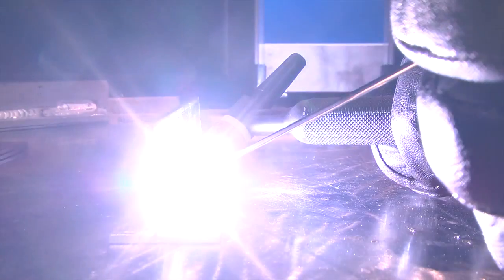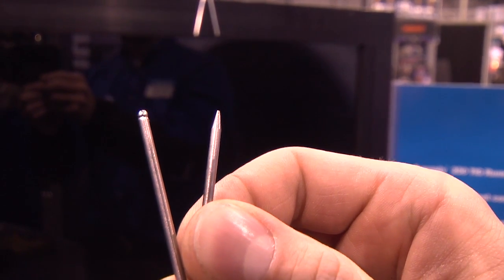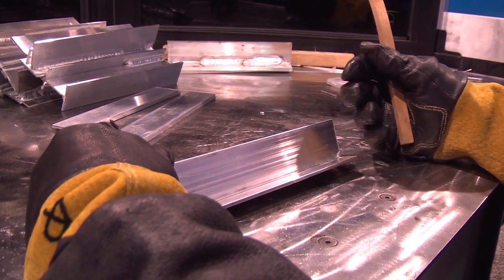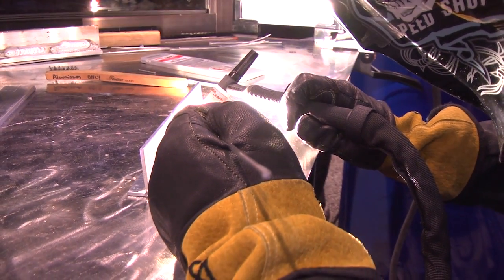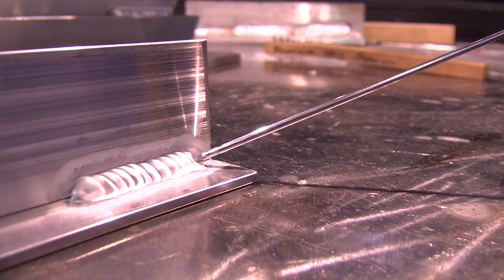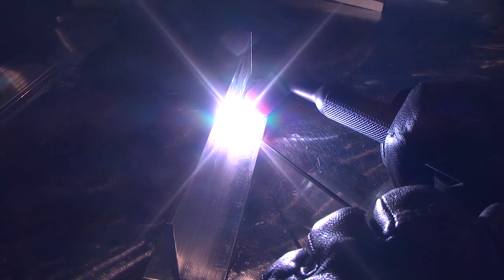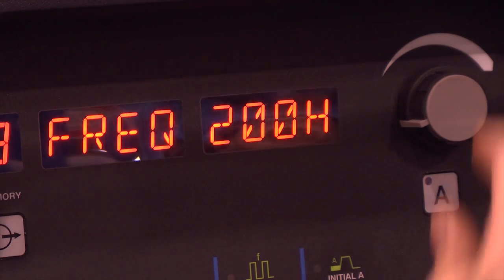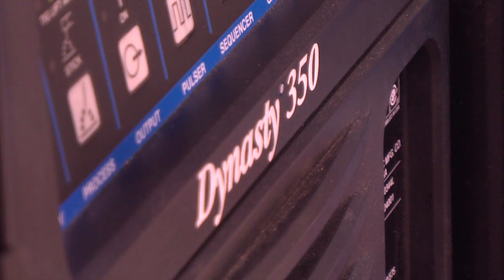TIG Welding Aluminum Tips Using the Miller Dynasty 350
Andrew Pfaller of the TIG Solutions Group (Miller Electric Mfg. Co.) offers tips on tungsten geometry and amperage settings to optimize your aluminum TIG welding projects. These tips apply to inverter technology TIG welders.